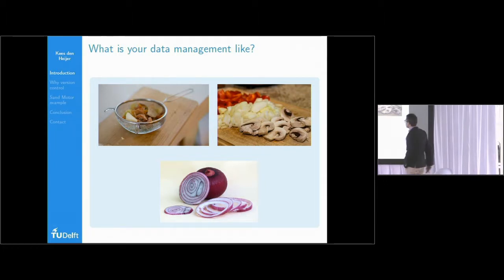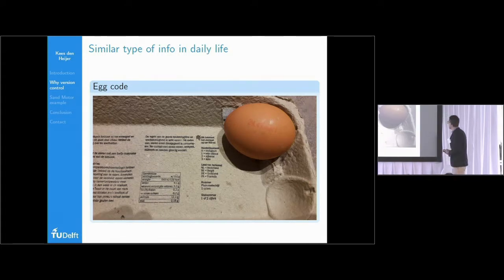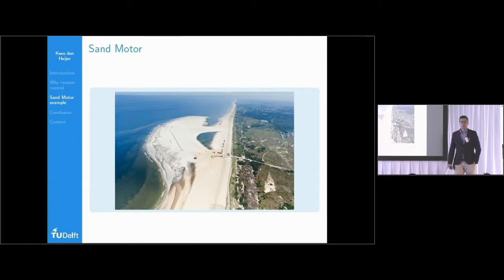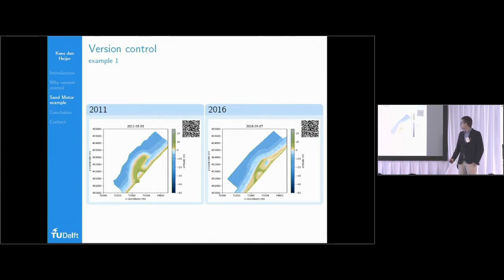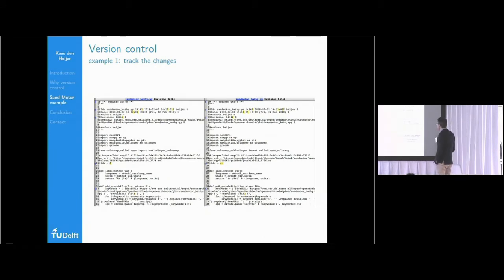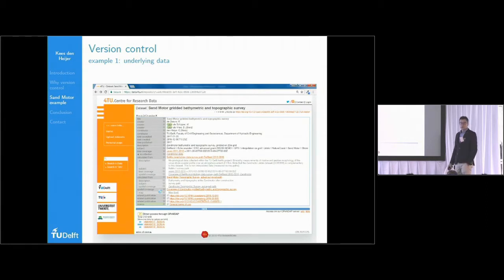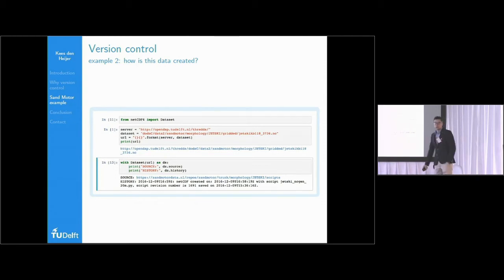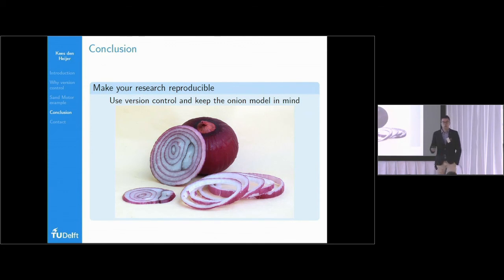Version Control and Reproducibility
Kees den Heijer, TU Delft